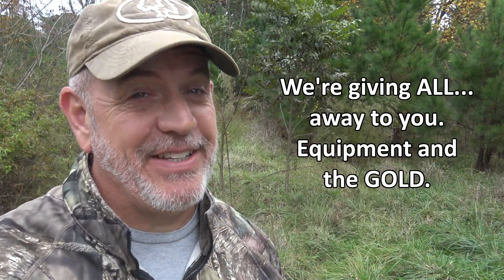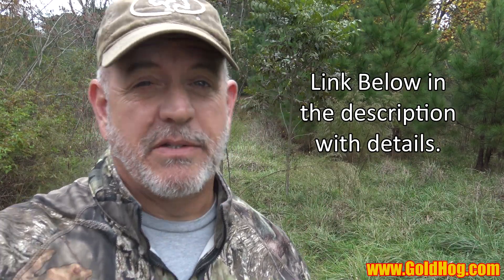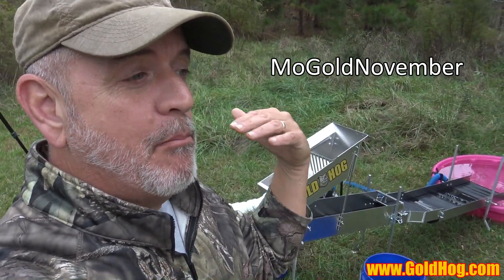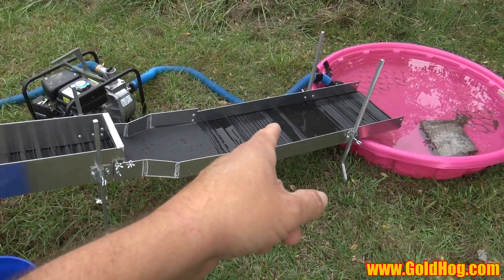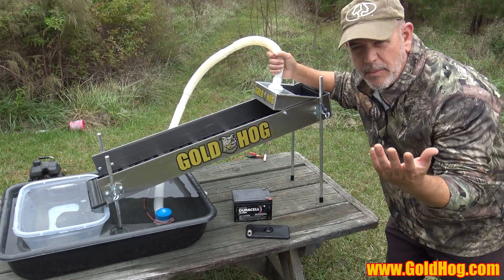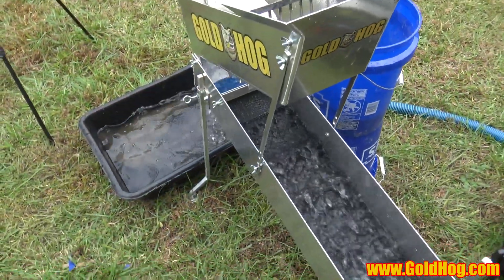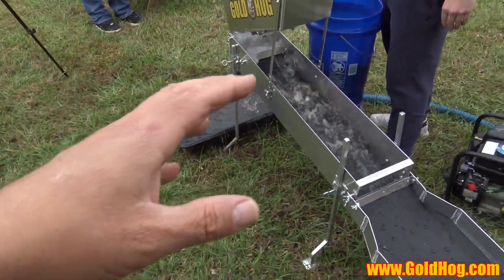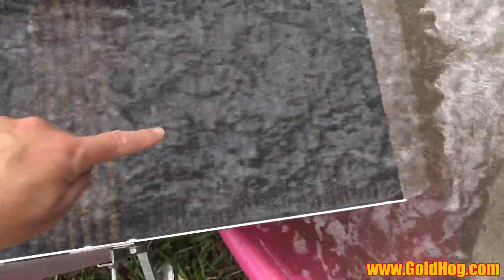Fine Gold Prospecting - Big Giveaway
Doc runs the GoldHog Piglet flare mini highbanker first, then the Multi Sluice gold concentrator. The Doc shows some tips on the fast gold pan the FlowPan.  A bunch of super fine placer gold from old gold concentrate buckets found lying around.
Most of the fine gold in the video is between 50 - 200 mesh size.